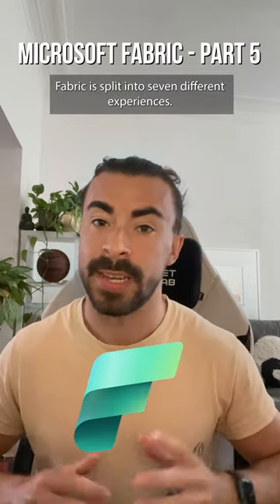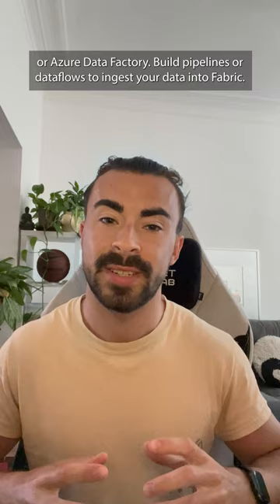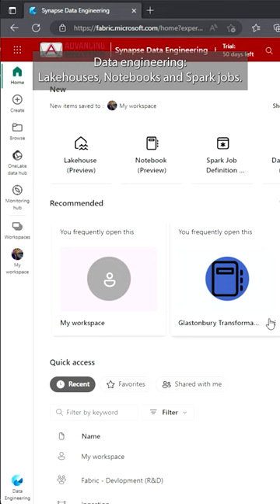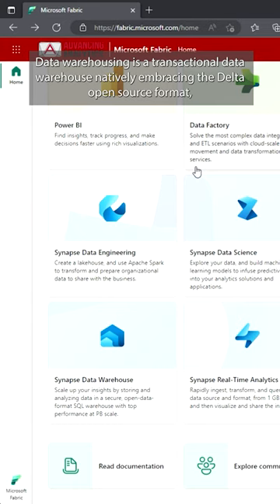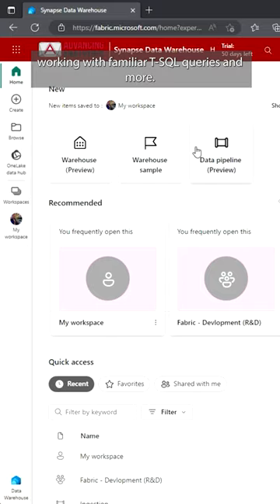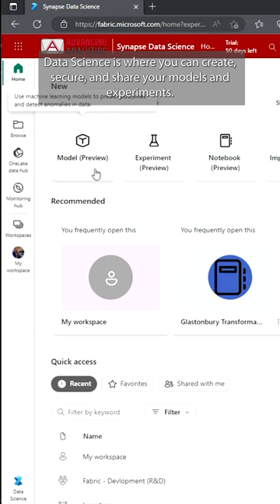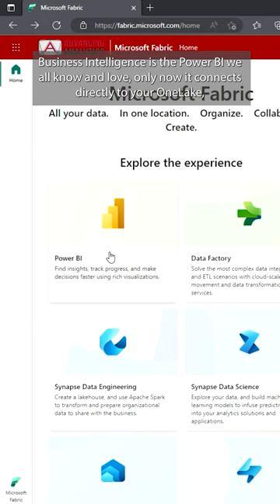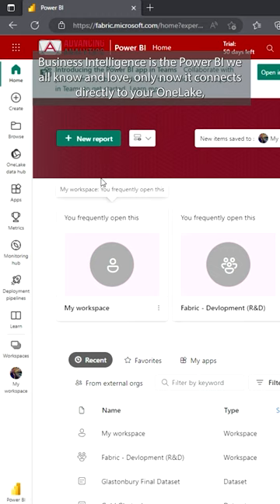Microsoft Fabric Part 5 - Experiences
Part 5 of our Fabric series - Experiences! Fabric has 7 different experiences, of which Jordan provides and brief overview for you.